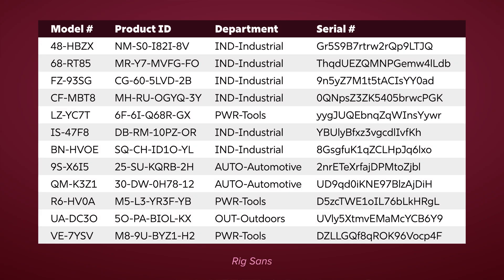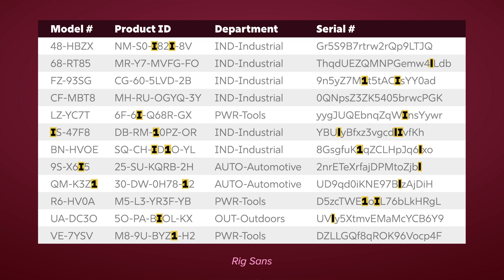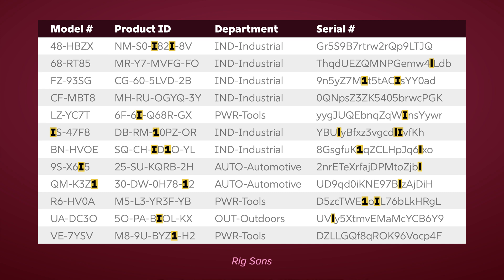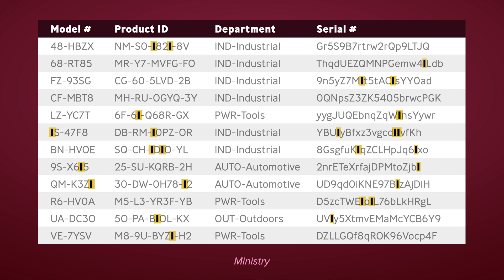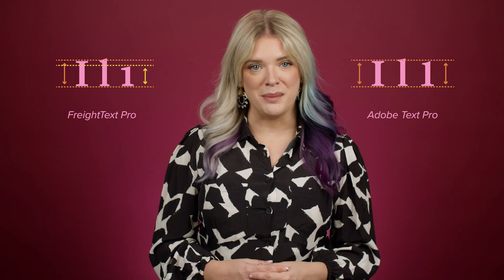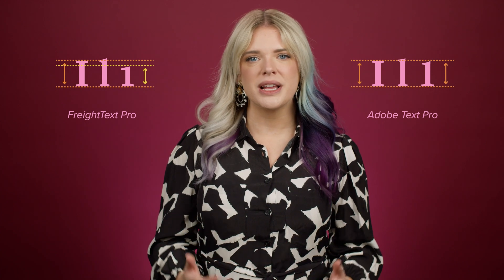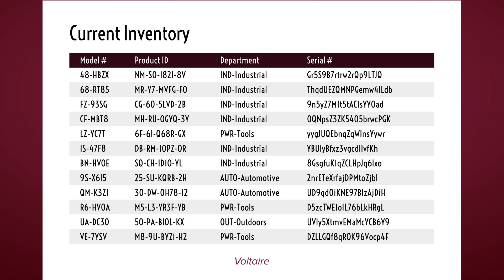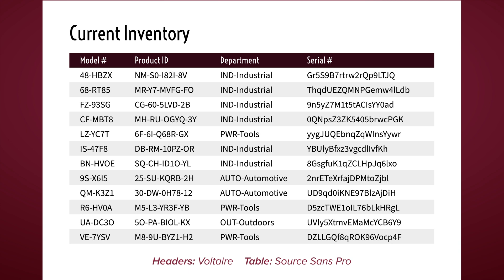The IL1 Typography Test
Using typefaces with distinct characters can help users easily differentiate alphanumeric data. Choose typefaces that pass the I-L-1 test for data tables and information seen at-a-glance.